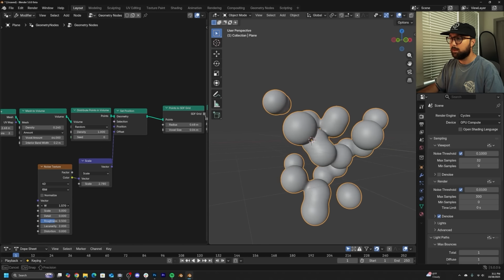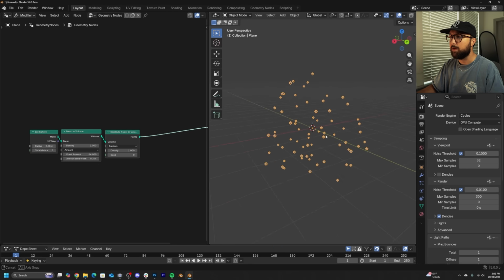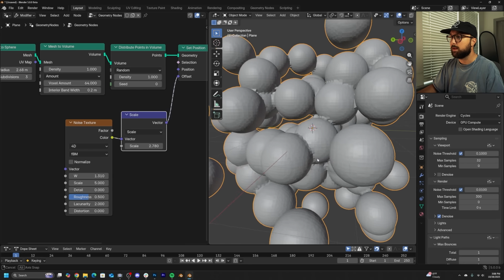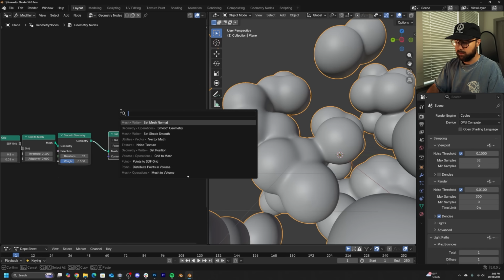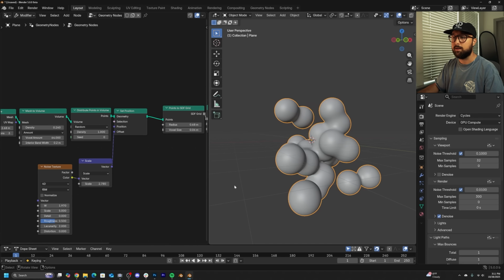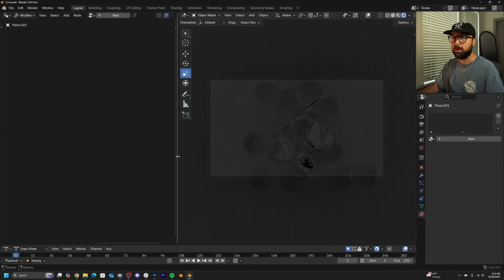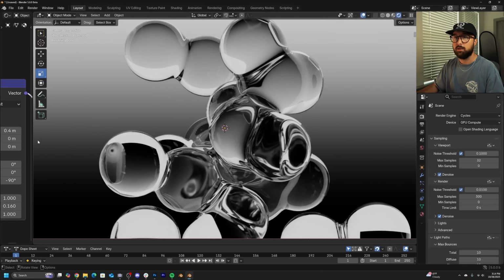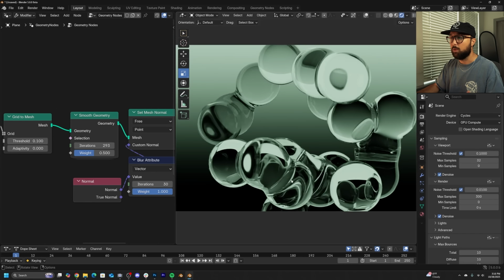A Powerful New Node in Blender 5.0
Blender 5.0 has a ton of cool updates but there is one Geometry Nodes node in particular that I am really excited about. I love metaballs in Blender but I find them really limiting from a motion graphics and animation standpoint. Today we are going to look at how the Points To SDF Grid node makes remaking metaballs easier and lighter on your computer.